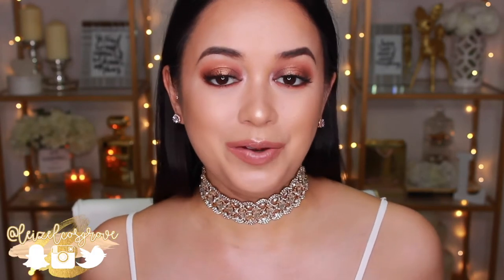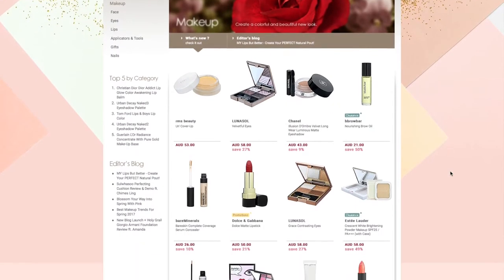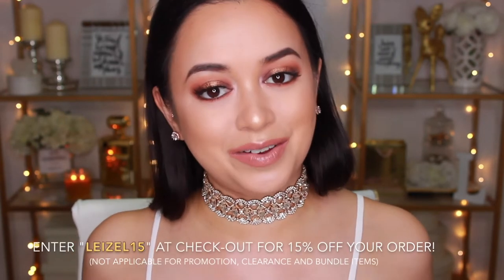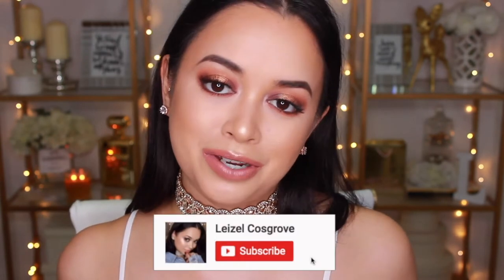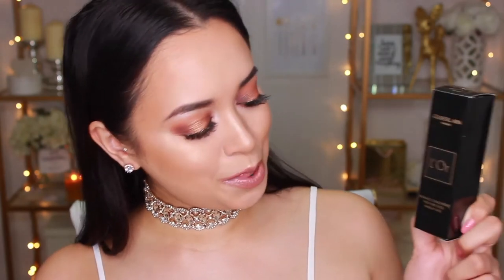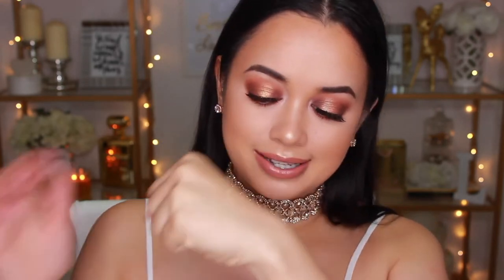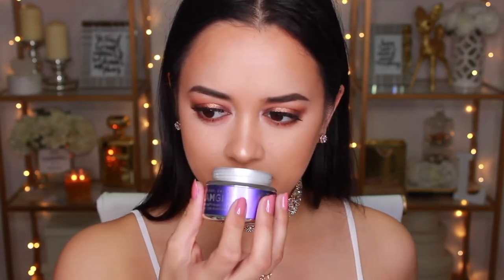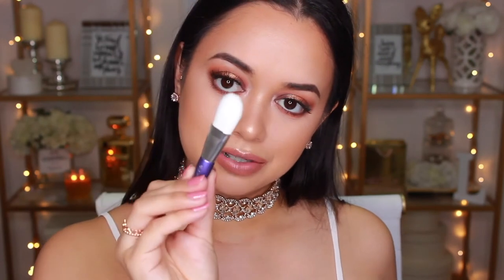LUXURY & HIGH END MAKEUP HAUL | COSME-DE.COM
What's up my loves!? ❤
Today's video is a high end & luxury makeup haul from COSME-DE.COM! COSME-DE.COM is an online store that sells high end & luxury cosmetics, skincare, haircare, personal care & fragrances for both men & women. They stock brands such as - GLAMGLOW, BECCA COSMETICS, BARE MINERALS, GIORGIO ARMANI, CHRISTIAN LOUBOUTIN, SK-II etc. On top of this, a lot of the products they stock are priced lower than the ones you'll find at typical department stores. Hope you guys enjoy my haul! xx

FULL FACE USING ONLY WET N WILD MAKEUP! | ONE BRAND MAKEUP TUTORIAL

💖 S I G M A  B R U S H E S :
Sigma brushes are my absolute fave because of their AMAZING quality!

💰 E B A T E S :
I use ebates all the time to get cash back when I make orders online. Do yourself a favour & check it out if you wanna save some money honey!

📜 D I S C L A I M E R :
This exchange however, did not influence my opinion on their products & service. As ALWAYS all thoughts & opinions are my own.

Stay Glowy ✨,
Leizel x